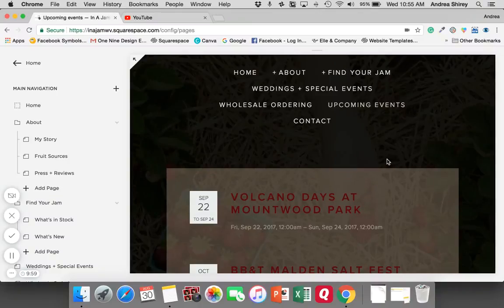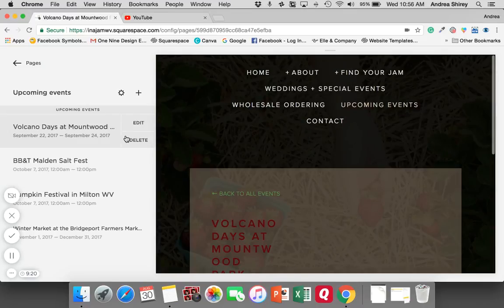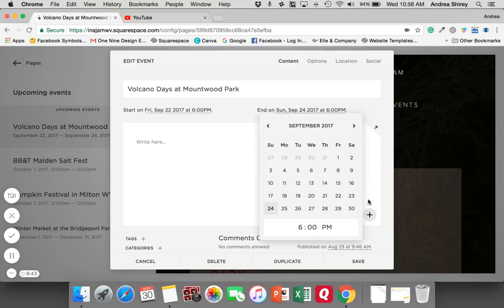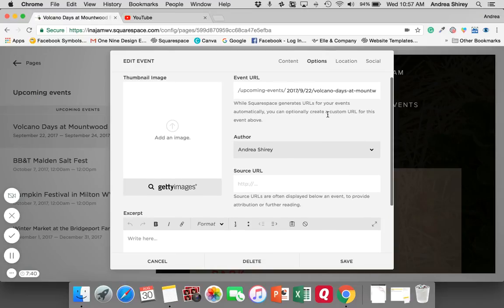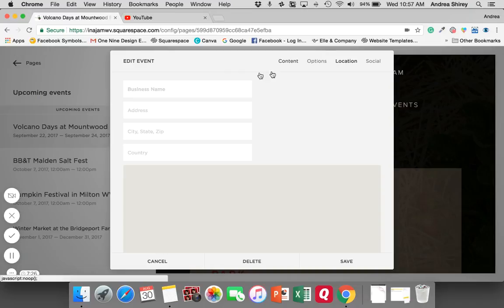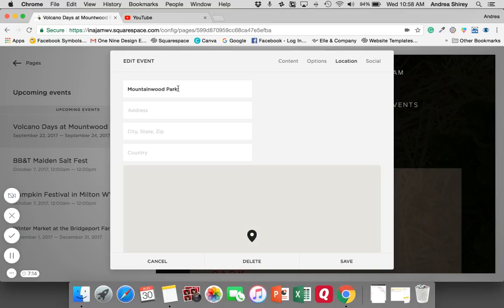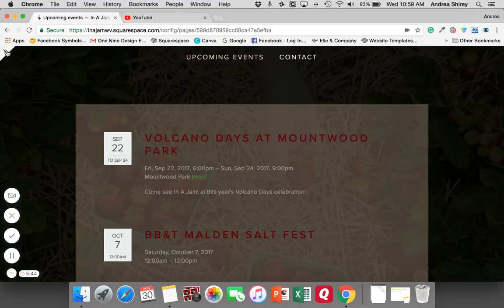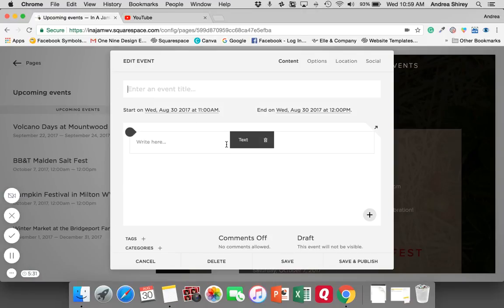In A Jam: Editing and adding events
Editing current events and adding new ones.